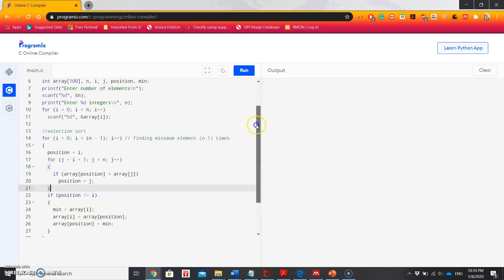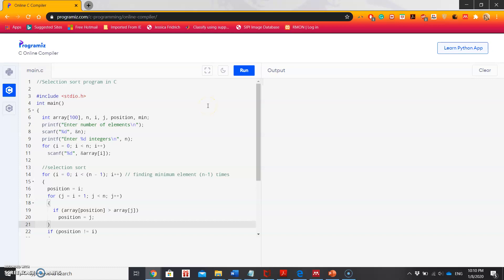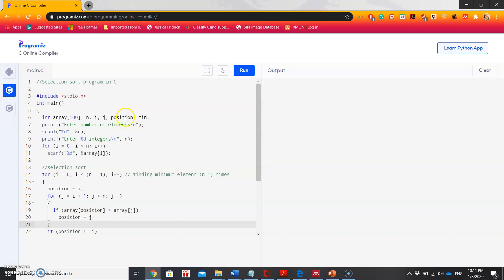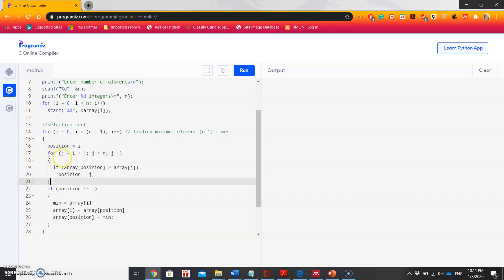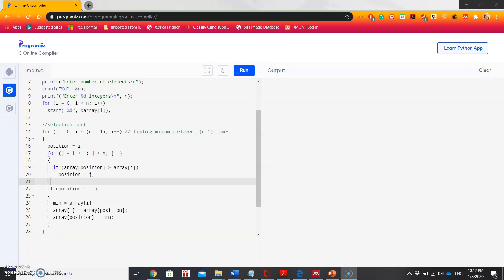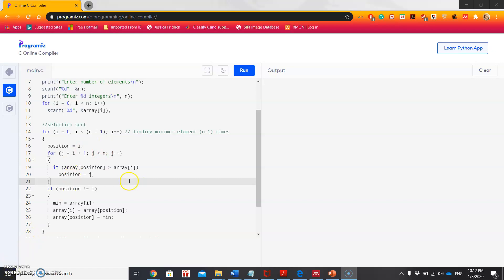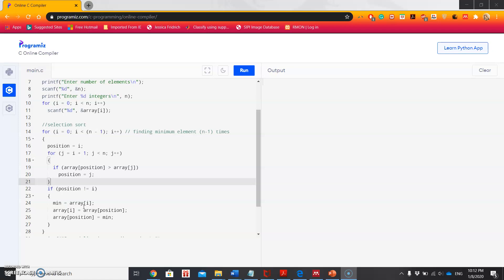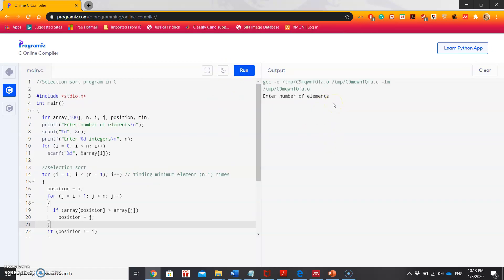Selection Sort Implementation